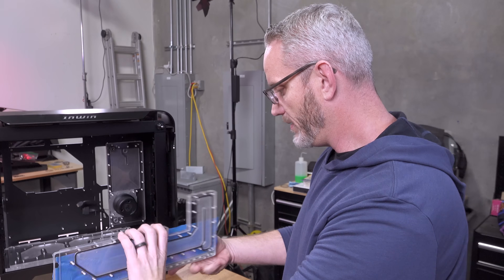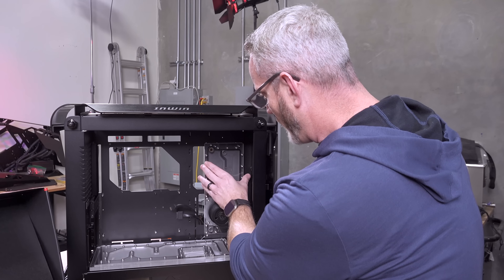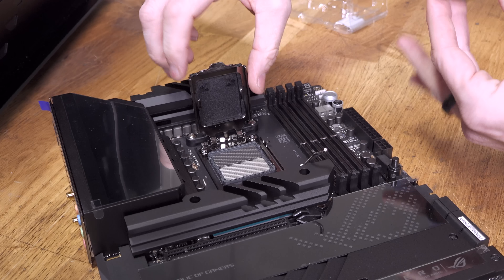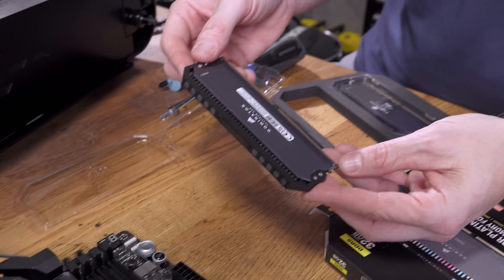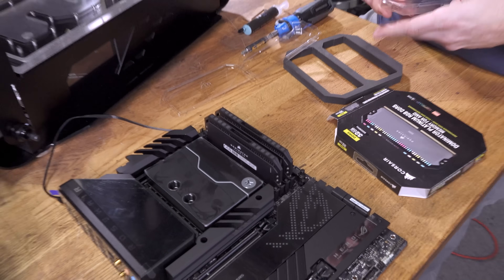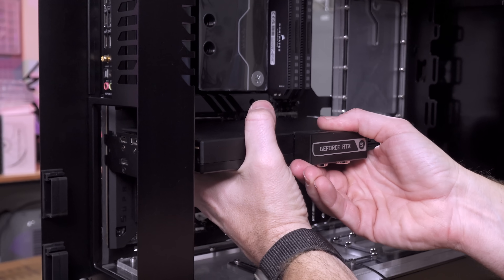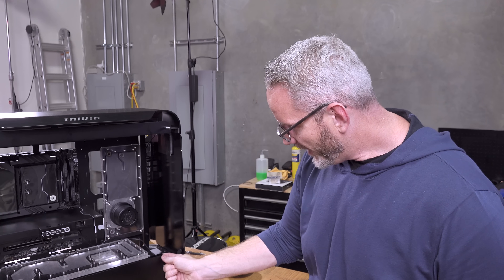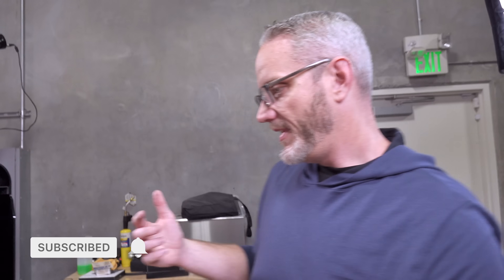My first water cooled build is 2023!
Today we take a ride as I start my epic watercooled gaming rig update. Out with the 10th gen, and in with the. ???